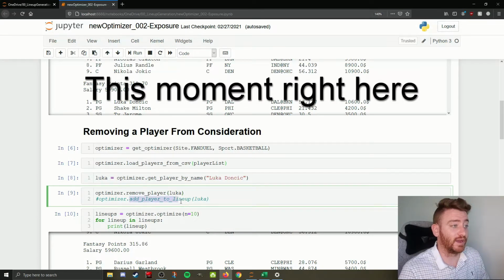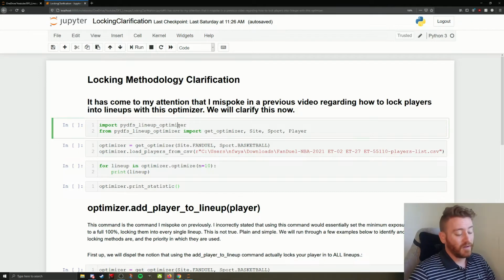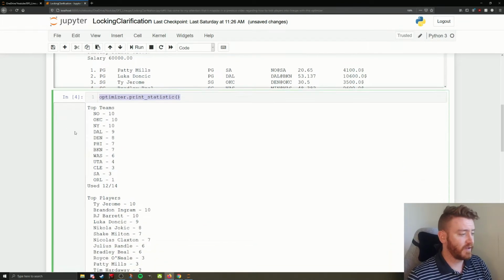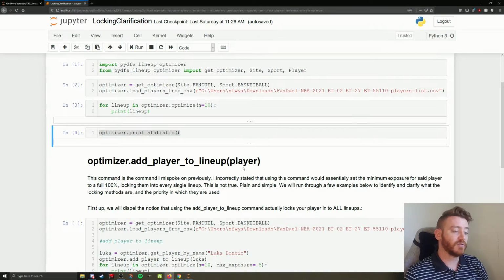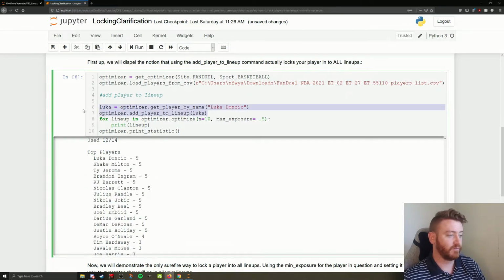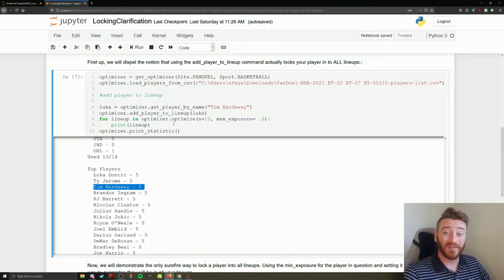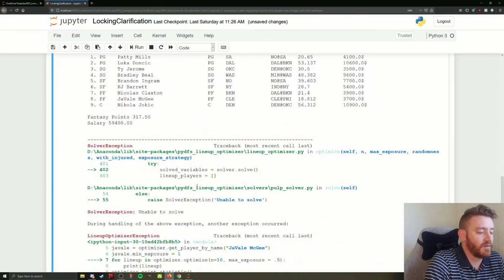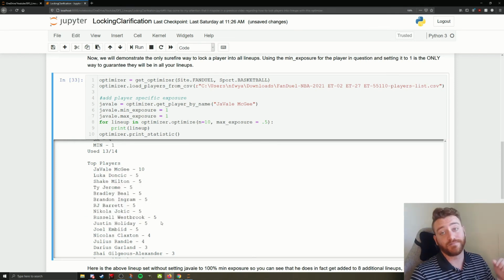DFS Lineup Optimizer: Clarification on Locking Players In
Clarification on how to properly lock players into the optimizer. Nothing too groundbreaking, but if you've been having issues on having the right players locked in this should resolve them!

clarification-around-locking-players-into-lineups